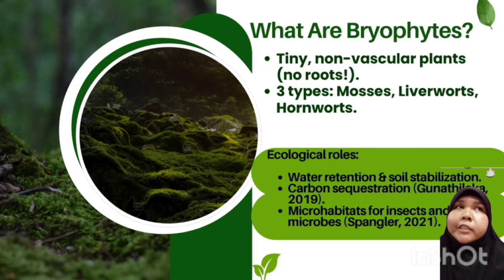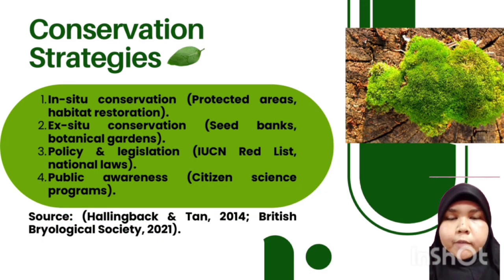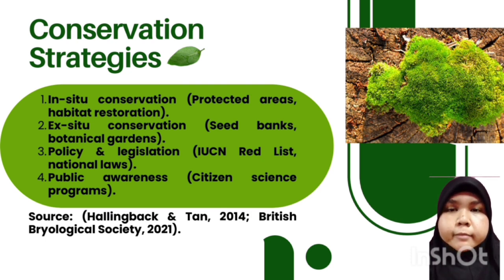THREAT, CONSERVATION AND RECOMMENDATION BRYOPHYES